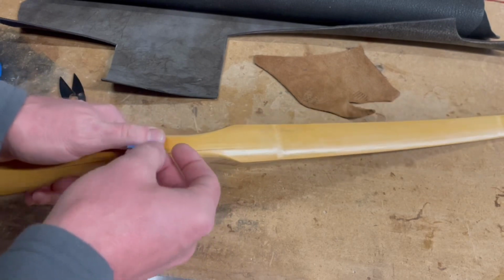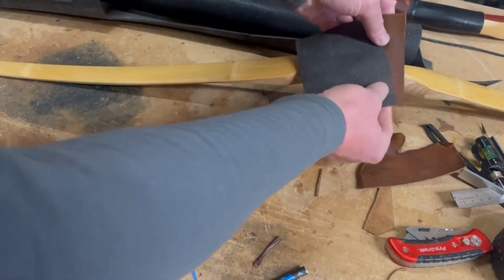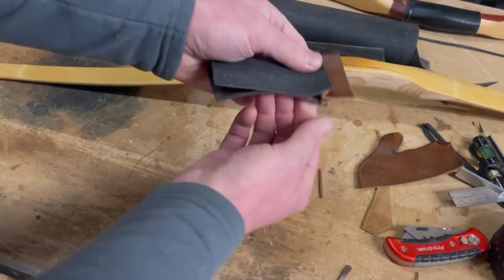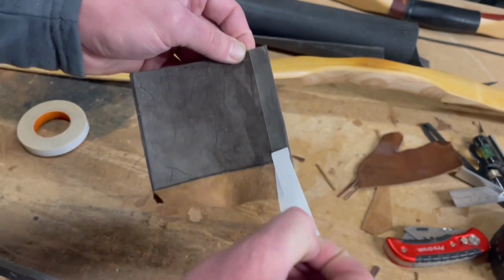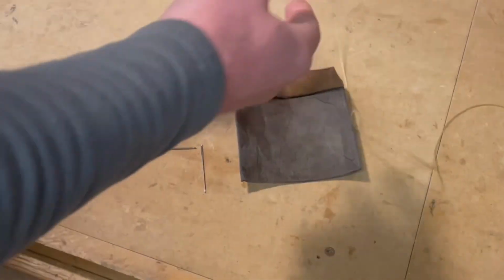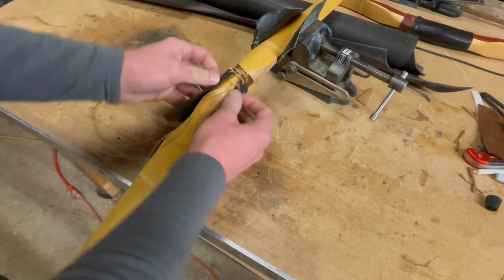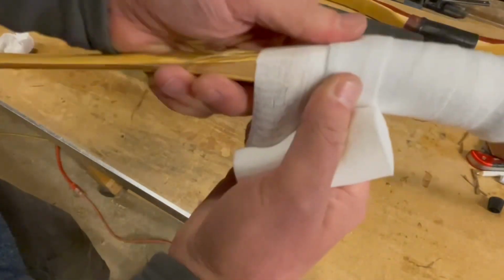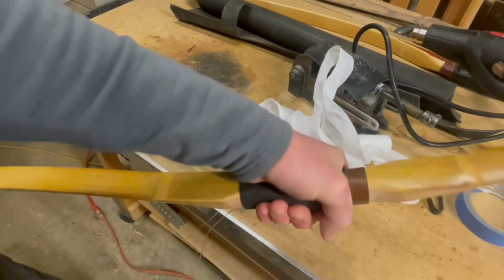The Integral shelf/strike plate grip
In this video I go through the process of how to construct and apply an all-in-one grip to an ambidextrous or bulbous bow handle.  This design has all the bases covered - your leather grip, shelf and strike plate all in one application.  I take you from template all the way to wet molding the leather to your bow in less than 13 minutes.  It’s packed with info and moves quick so queue it up and enjoy!